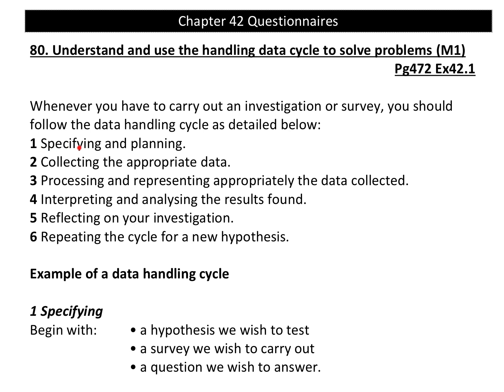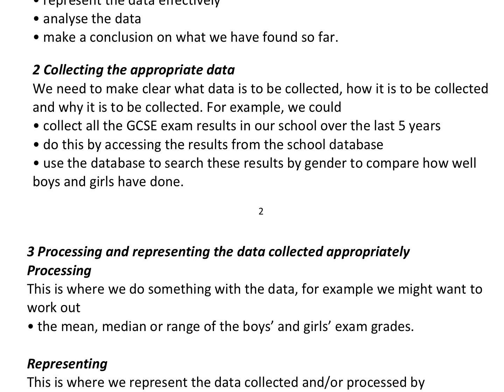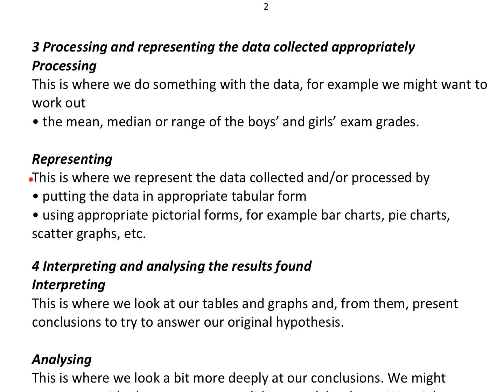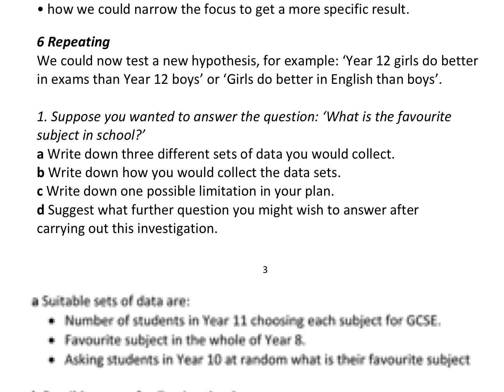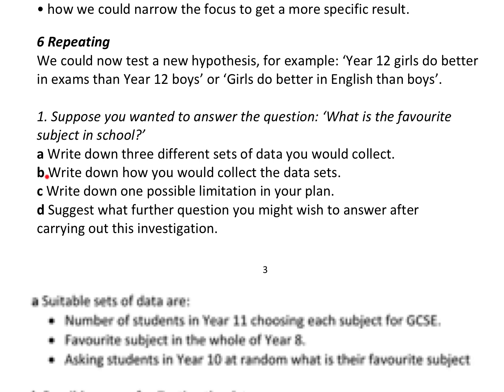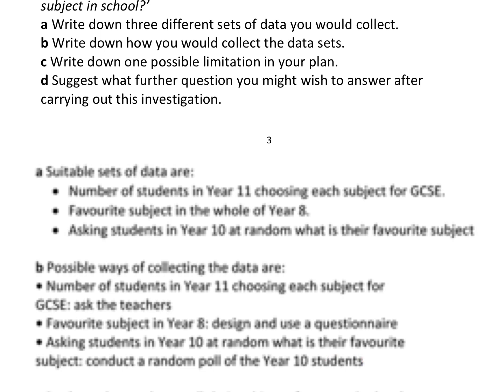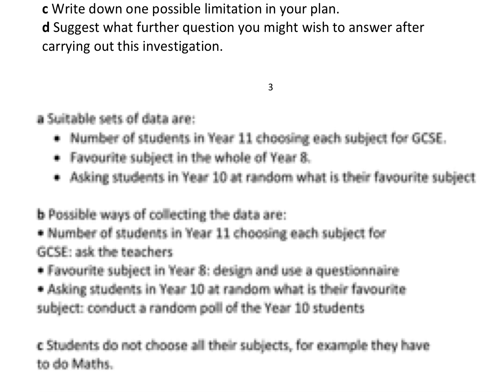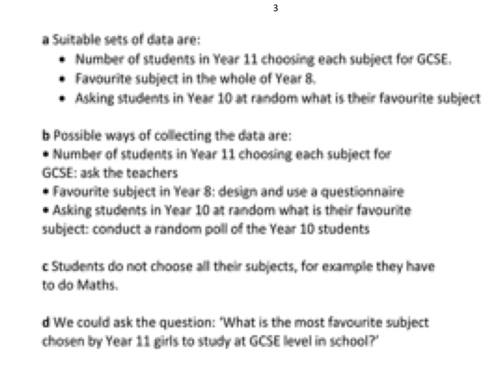Year 11 80. Understand and use the handling data cycle to solve problems (M1)